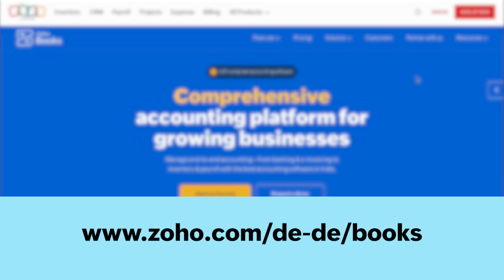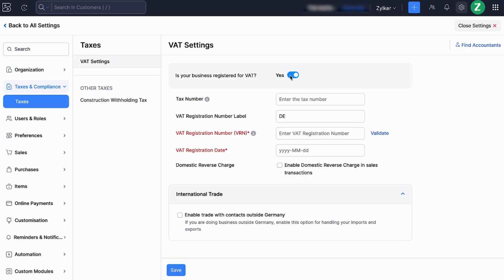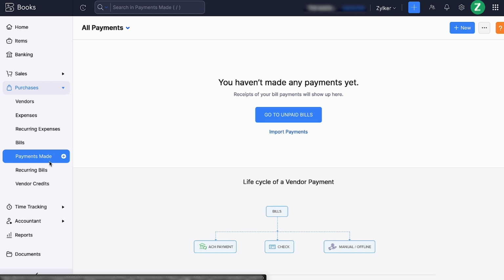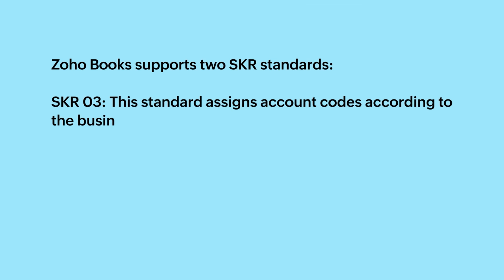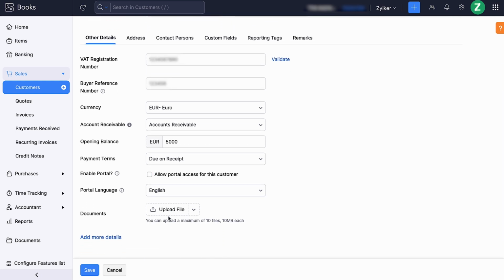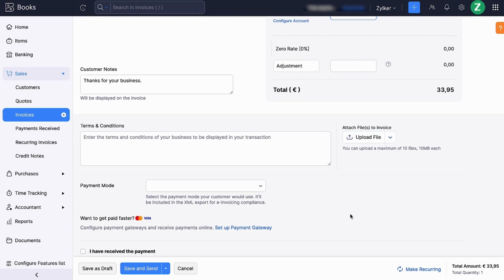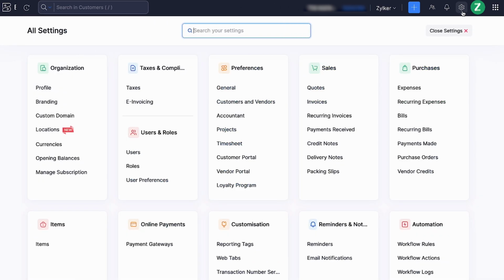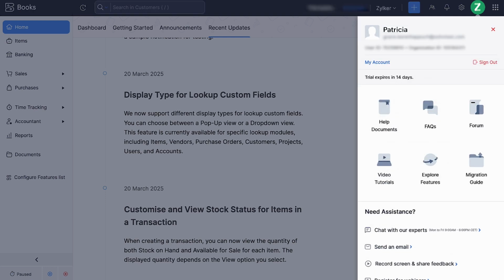Zoho Books Overview | Signing Up & Getting Started | Germany Edition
Looking for an accounting solution for your business in Germany?

Welcome to Zoho Books, a GoBD compliant powerful accounting platform for your business in Germany. Zoho Books can handle all your accounting needs, such as managing invoices, purchases, budgets, handling taxes, generating financial reports, and much more!

In this video, we will see how you can sign up for Zoho Books, set up and configure your organization, and begin your accounting right away!